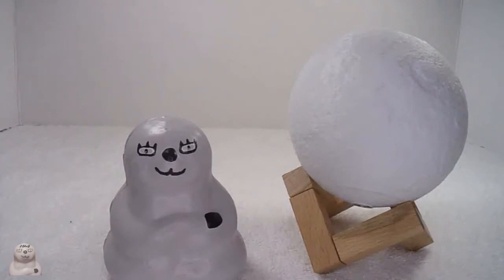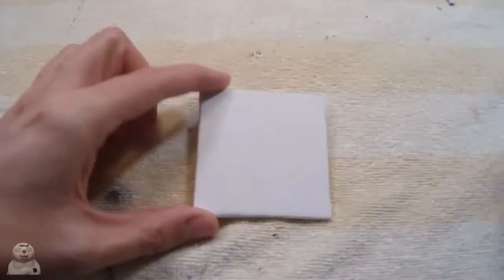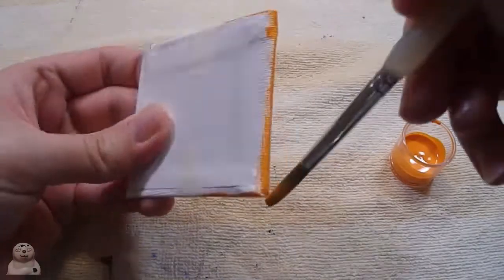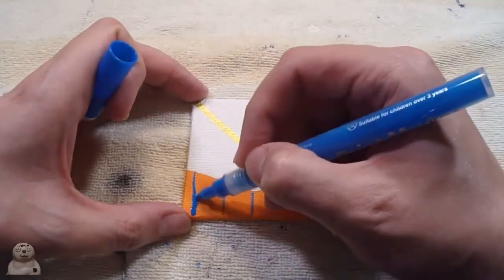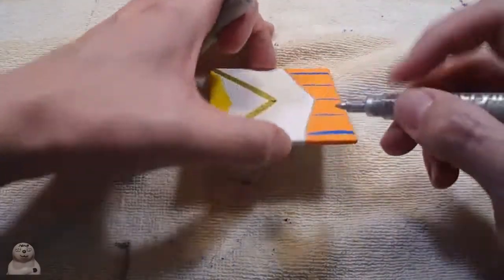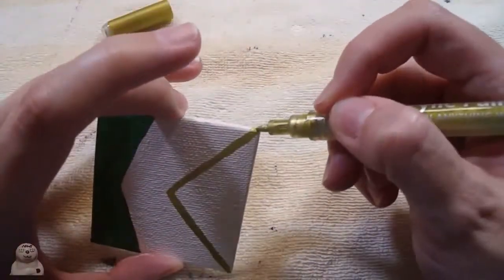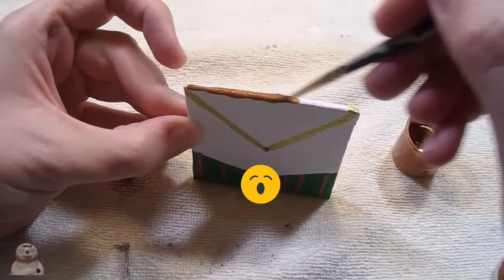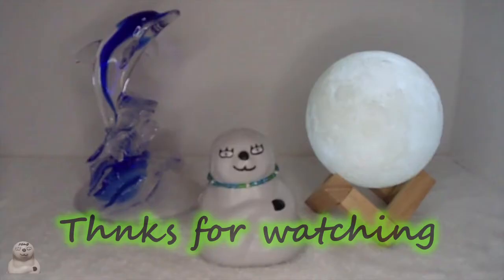Sailor Moon inspired paintings Part 1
Ruby to Bea
I will be painting two mini paintings themed after Sailor Venus and Sailor Jupiter. This is the
start of a four-part art series. I had the idea for nail art but decided it would be easier to make
as paintings. The last video will be a bigger painting to tie the small guardian paintings together.
JMM Creations Shop my Etsy shop